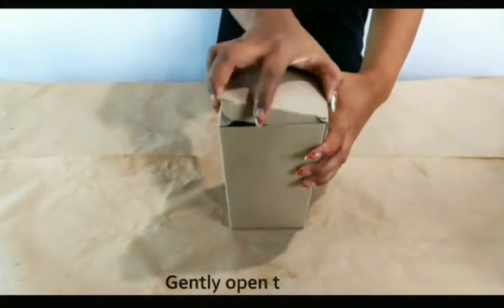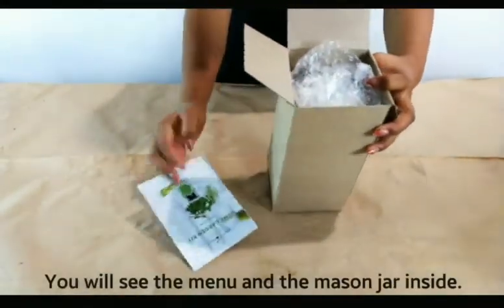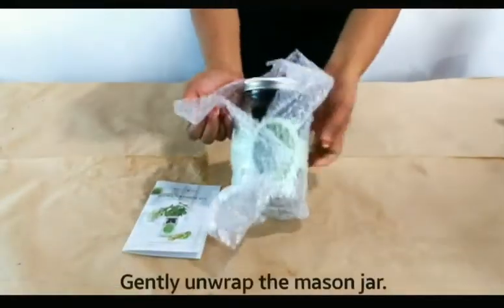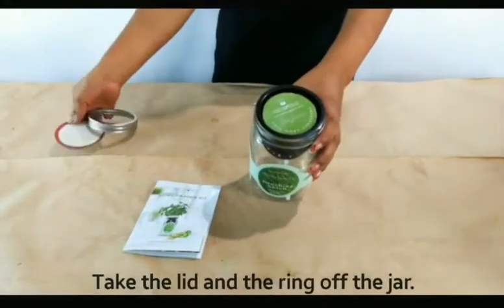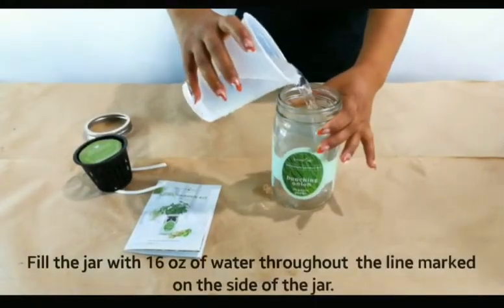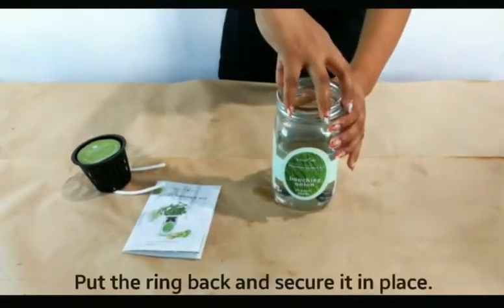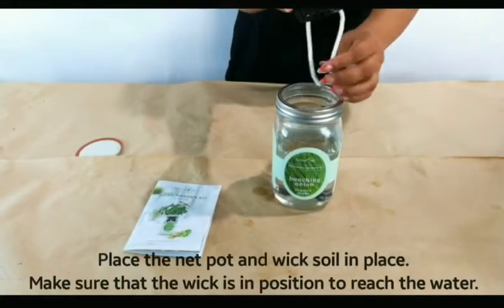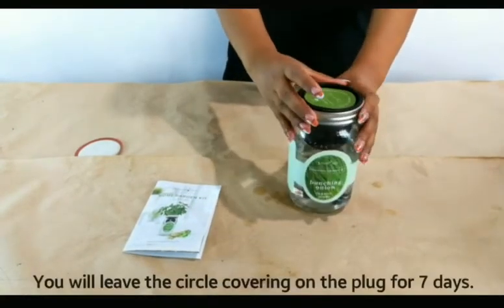Mason Jar Hydroponic Kit Setup Guide (with music)